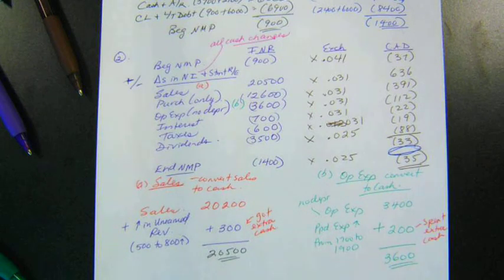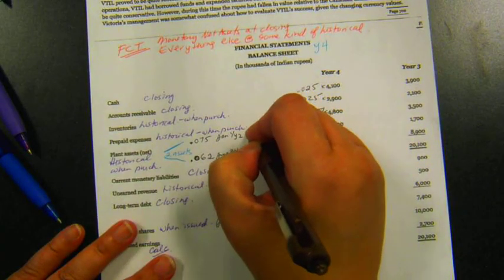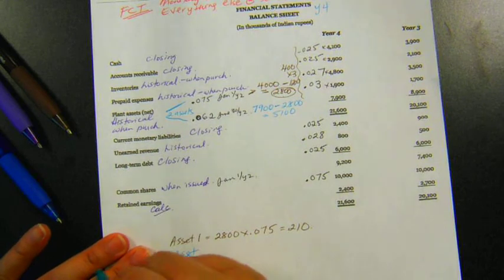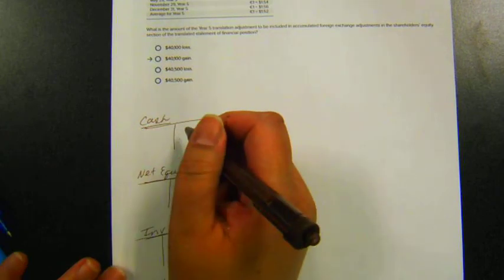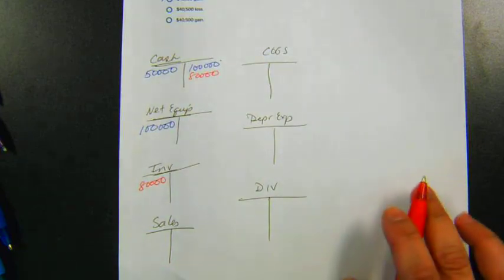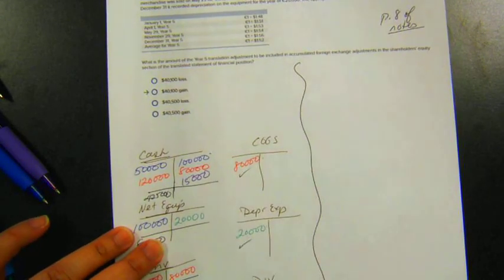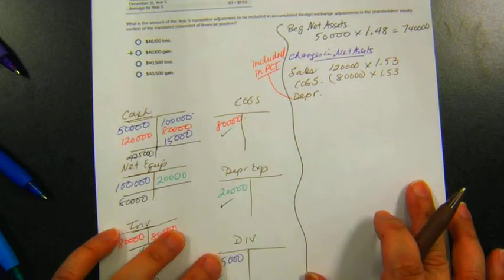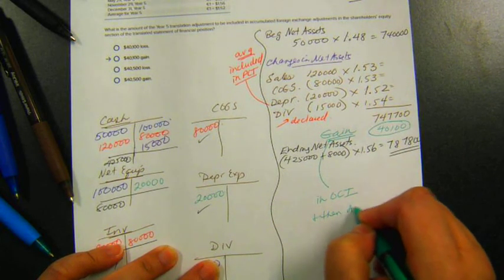Ch 11 Prob Part 3